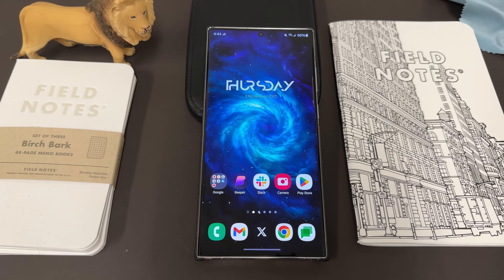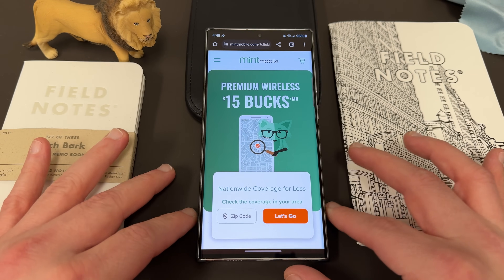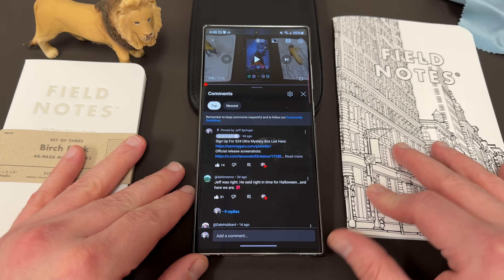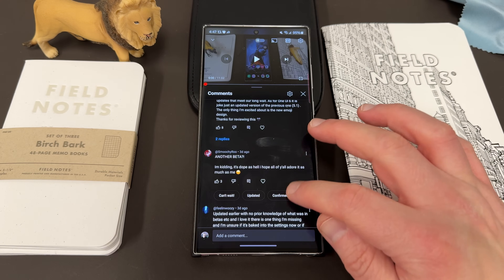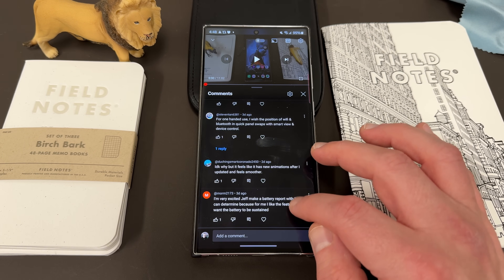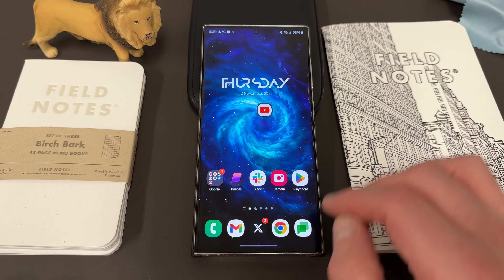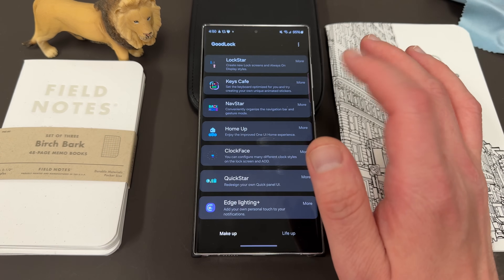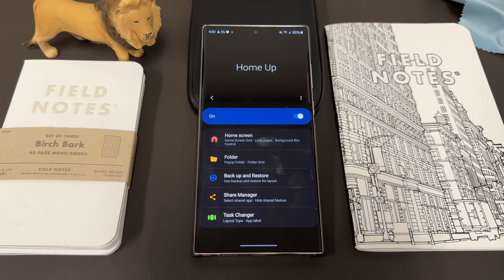Samsung One UI 6.0-Worst Galaxy Software Update Of All Time?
Go to our partner to get premium wireless for as low as $15 a month.  New activation and upfront payment for 3 mo. service required. Taxes & fees extra. Restrictions apply.